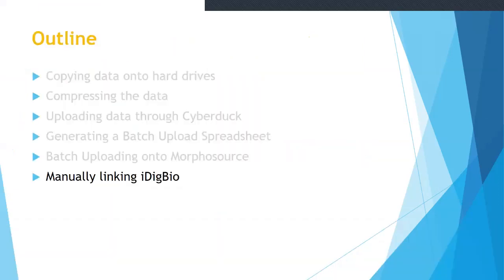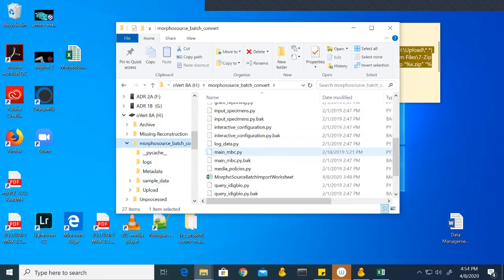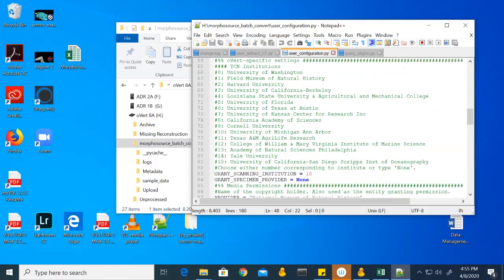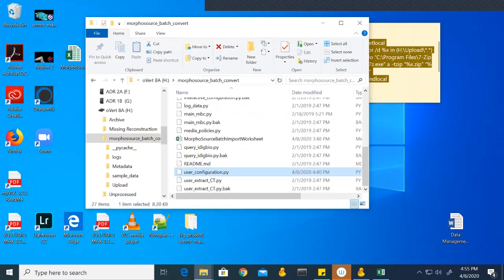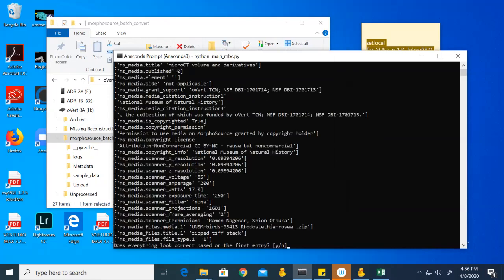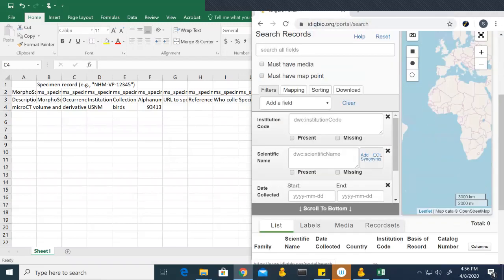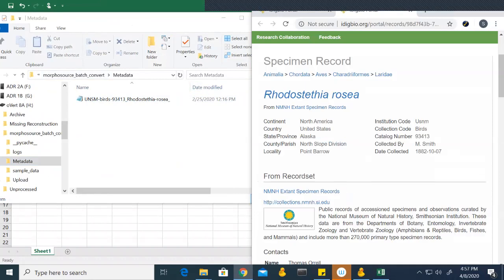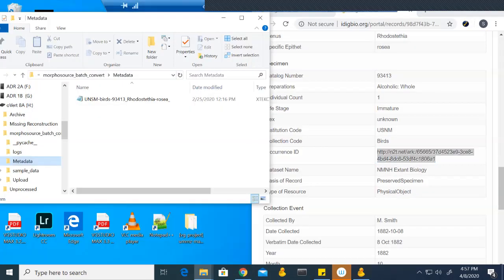UMMZ CT Data & Segmentation Tutorial Series - Episode 5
Welcome to Episode 5 of the University of Michigan Museum of Zoology's CT Data and Segmentation Tutorial Series!!! In this episode, Shion Otsuka will complete her Morphosource upload mini-series. Shion also will cover a common issue which requires manual inputting of specimen data when not available via iDigBio.